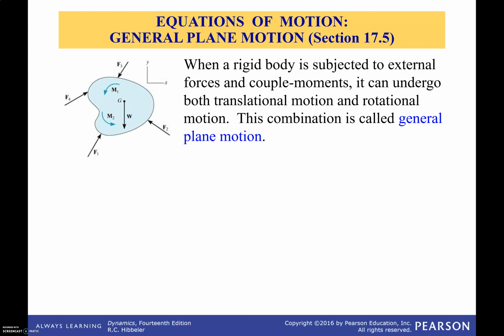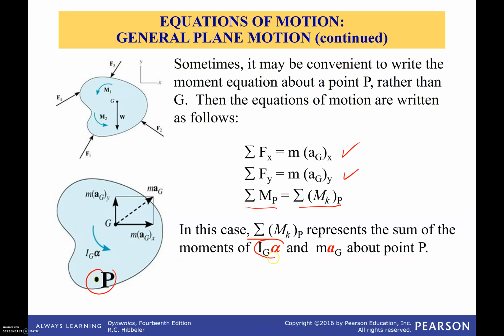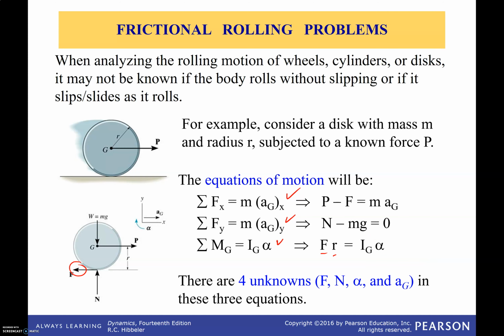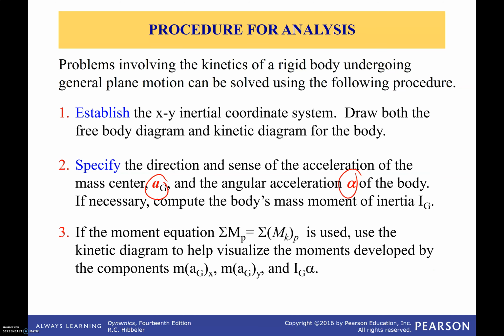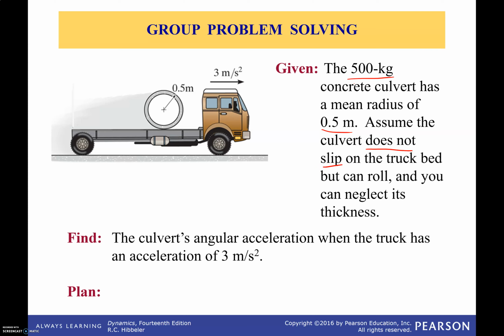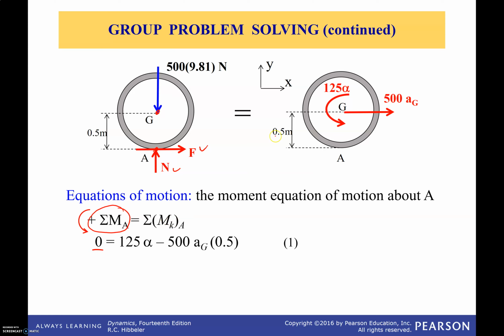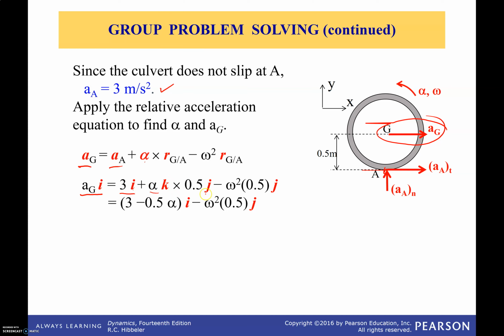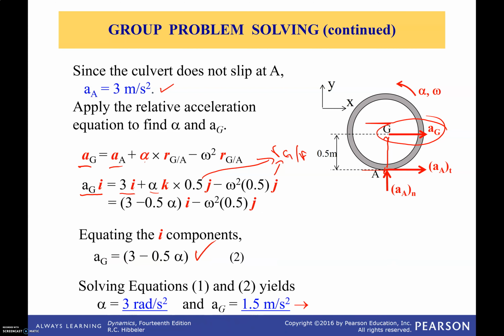section 17 5